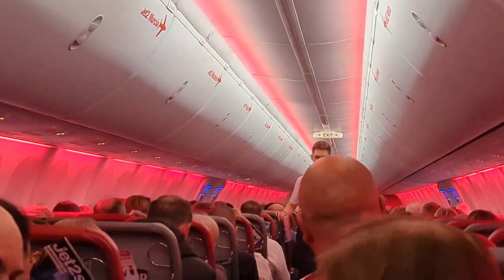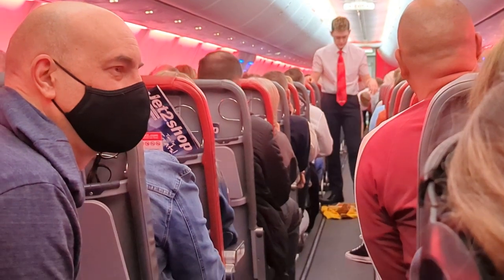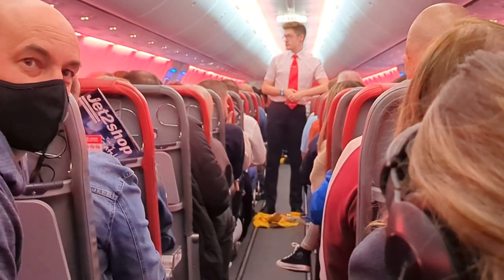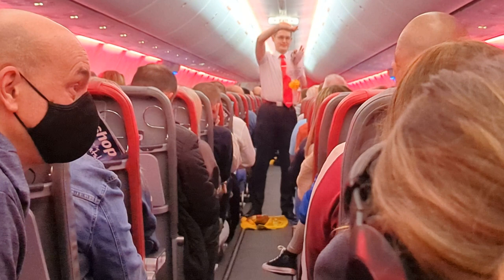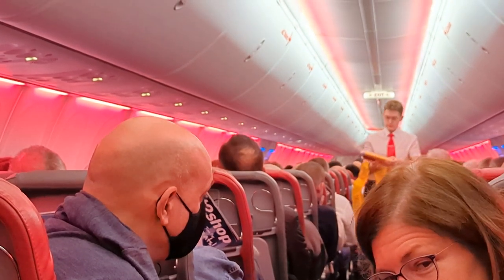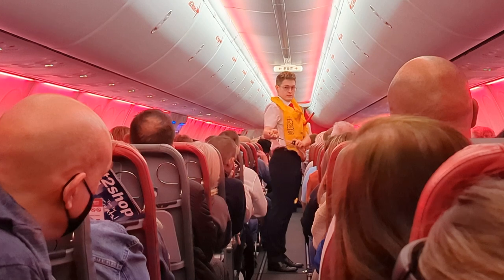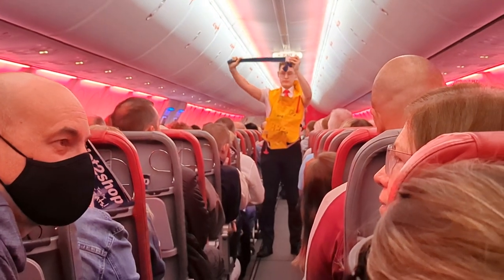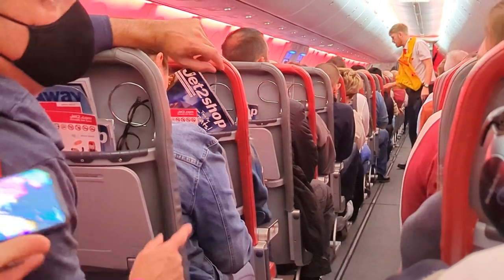safety demonstration Jet2 flight 22/12/2022.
Safety routine jet2 holidays flight from BHX to Arrecife (Lanzarote) 22/22/2022.